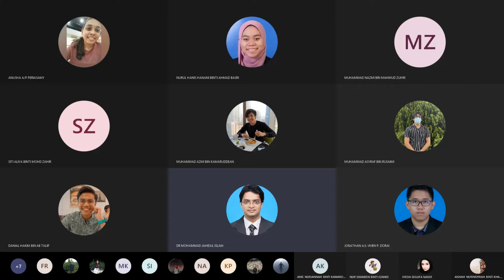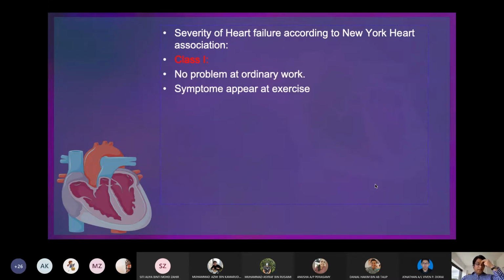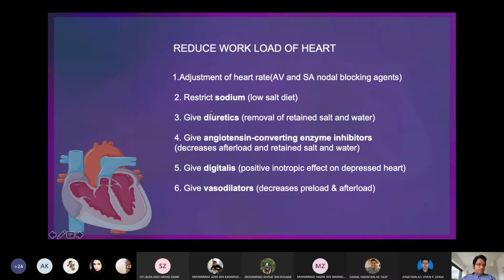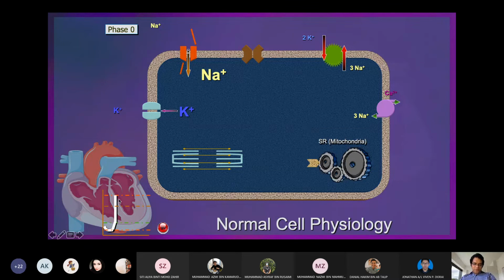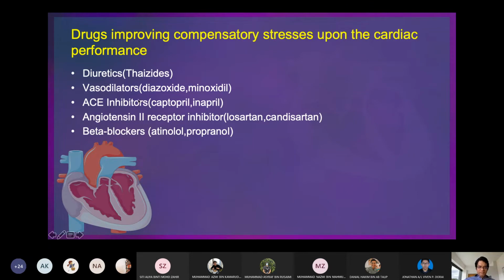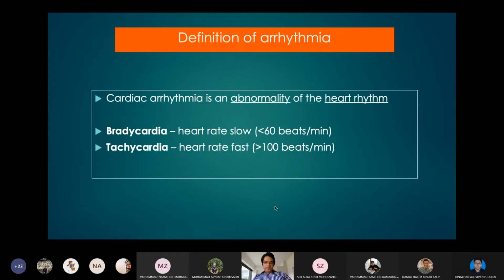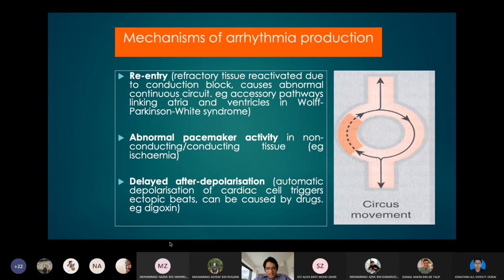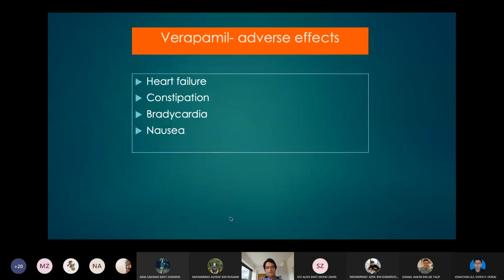revision pharmaco 2